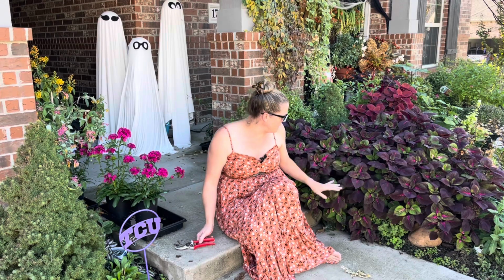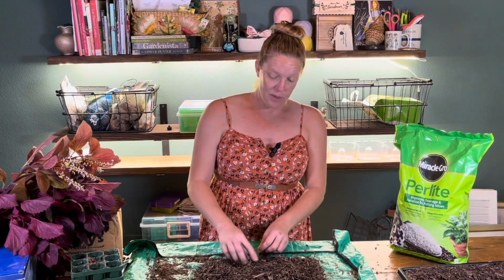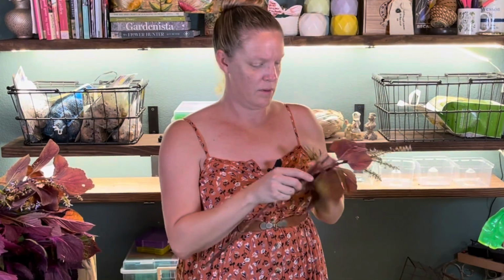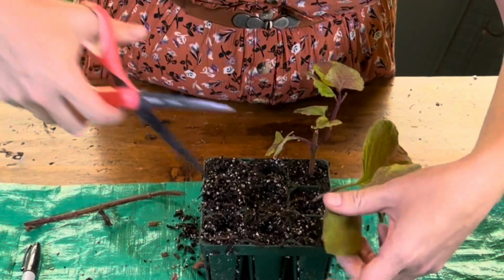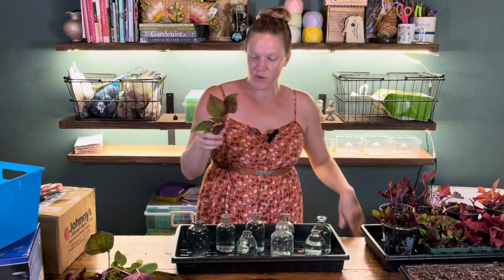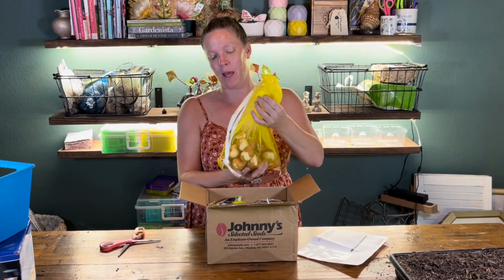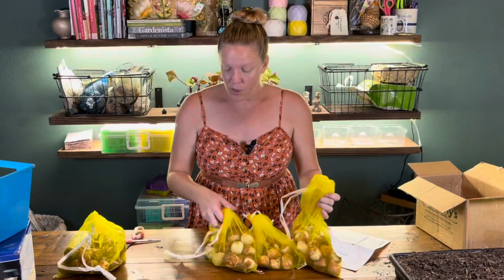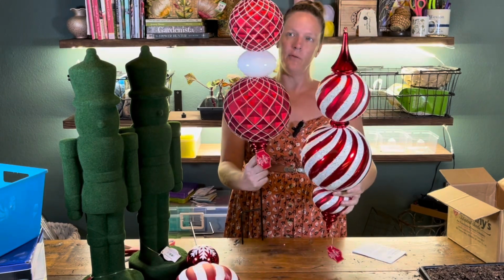SAVING $ by Propogating Coleus 🌿 || Tulip Bulbs From Johnny's Seeds || Walmart Christmas Decor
The video ended up being a mix of several fun tasks including propogating coleus to save money for next spring, new tulip bulbs from Johnny's Selected Seeds and some christmas decor that I found at Walmart.